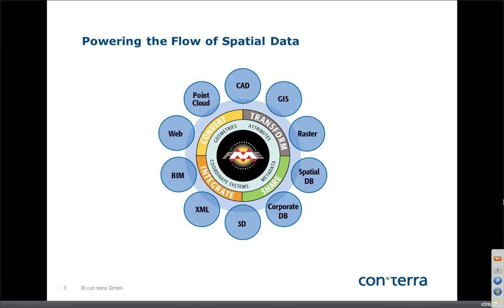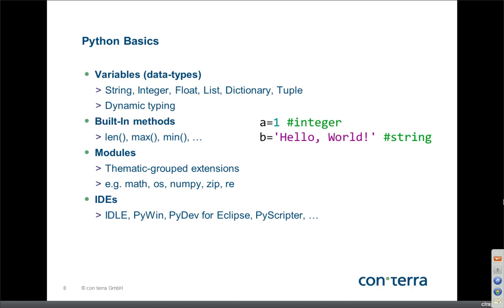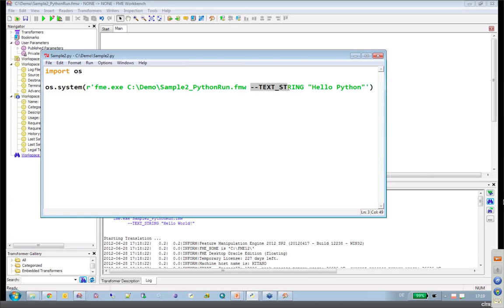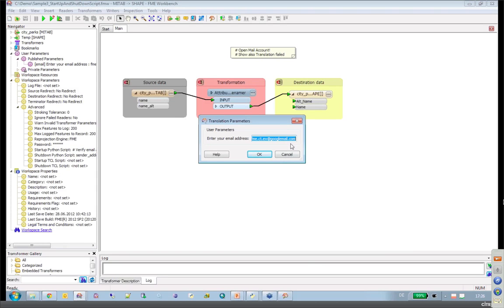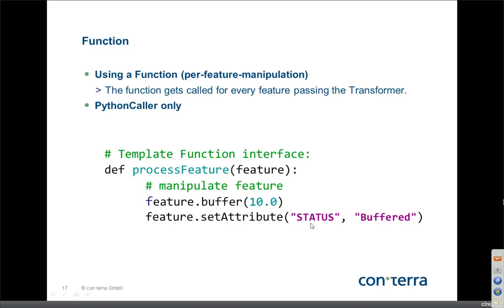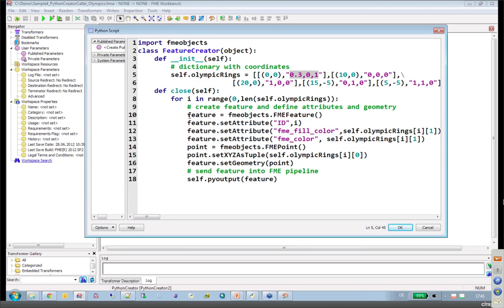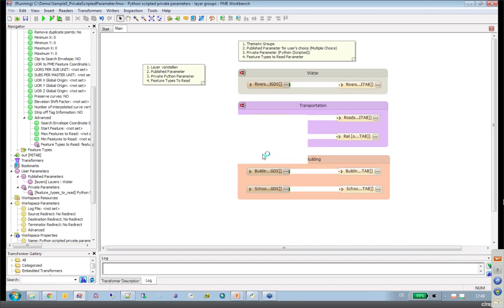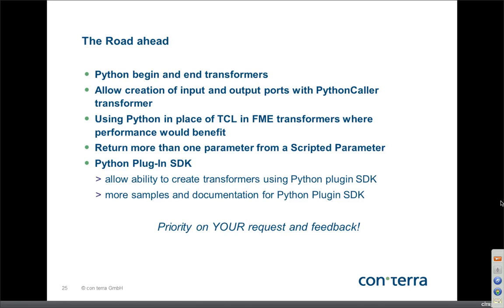Python Scripting in FME